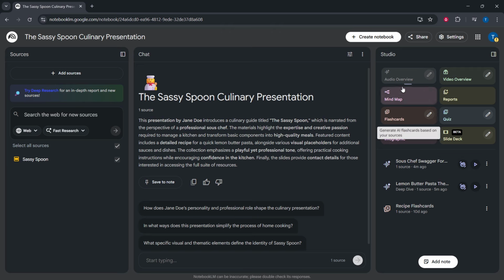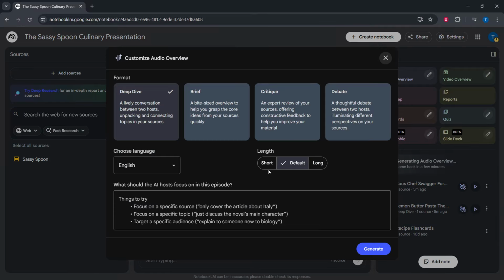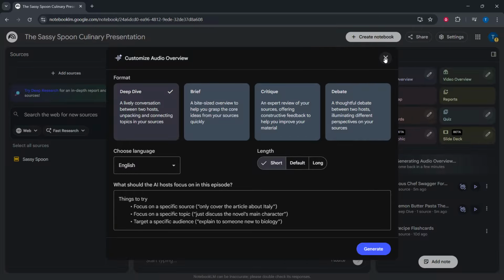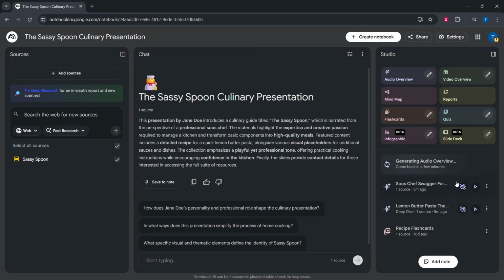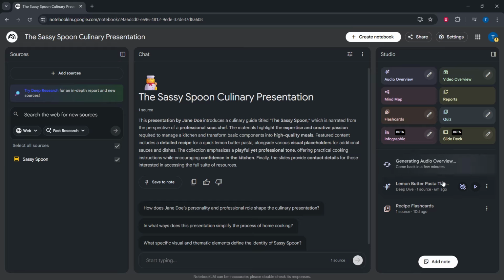How to Fix NotebookLM Audio Overview Not Generating (Windows) [2026 Full Guide]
How to Fix NotebookLM Audio Overview Not Generating

In this video, we help you resolve the common issue where the NotebookLM Audio Overview is not generating as expected. We examine the primary reasons why this AI-powered feature might fail to produce a summary and provide systematic solutions to restore functionality to your workspace.

Understanding the underlying factors of generation errors ensures a smoother research experience when utilizing advanced AI tools. We emphasize the importance of verifying source material compatibility, checking account status, and reviewing document permissions to ensure the audio synthesis engine can process your data effectively without interruptions.

Technical Specs: Software: NotebookLM; Feature: Troubleshooting & Support.